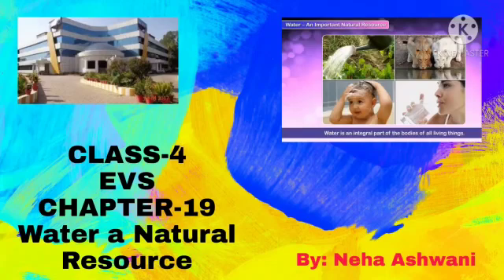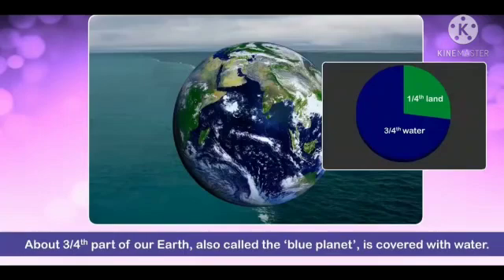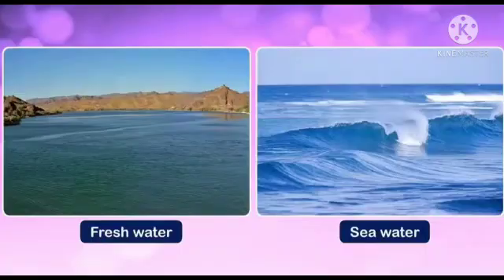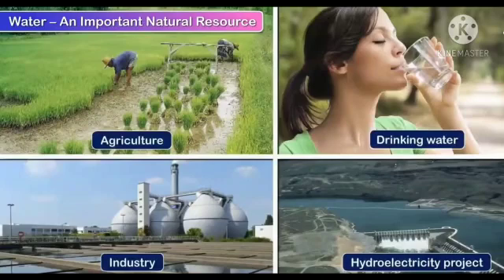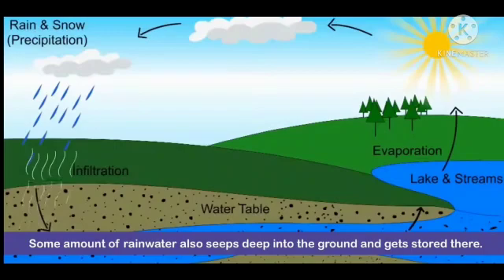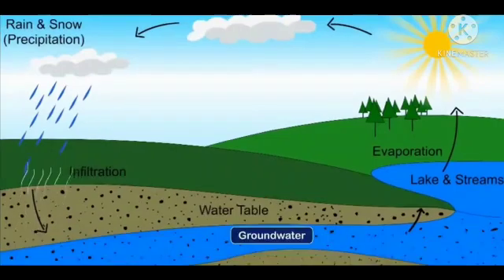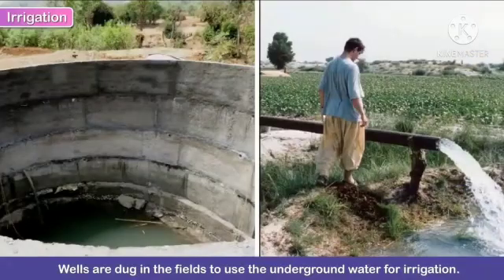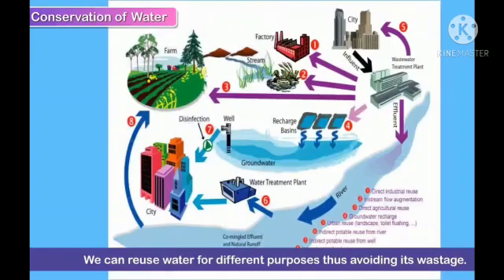MLZS JHANSI CLASS 4 EVS Chapter 19 Water a Natural Resource Lecture 1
MLZS JHANSI CLASS 4 EVS Chapter 19 Water a Natural Resource Lecture 1 By Neha Mam